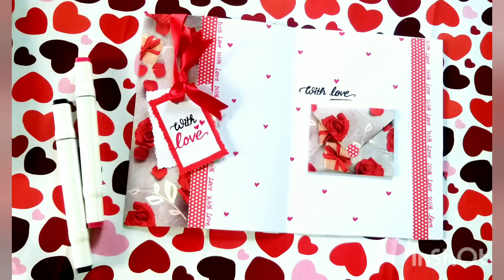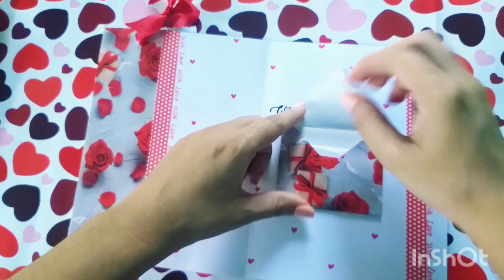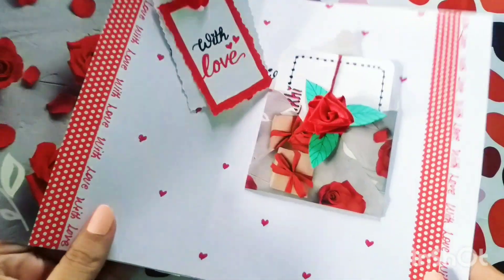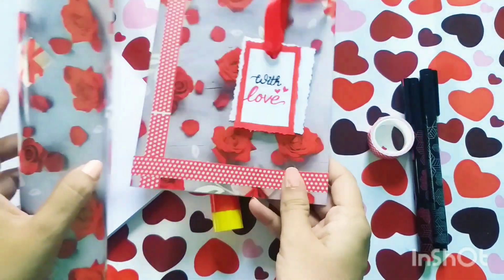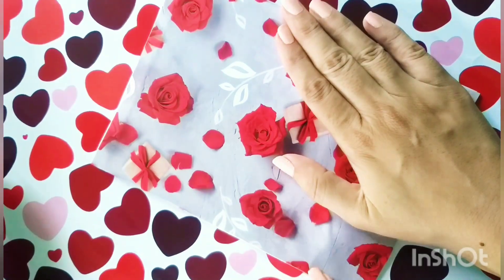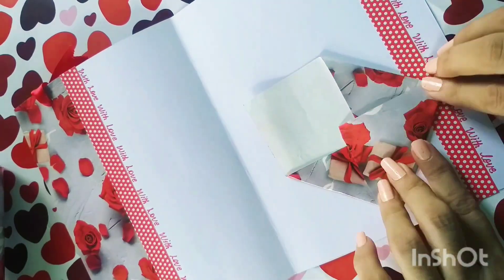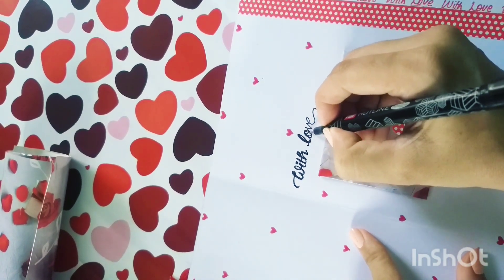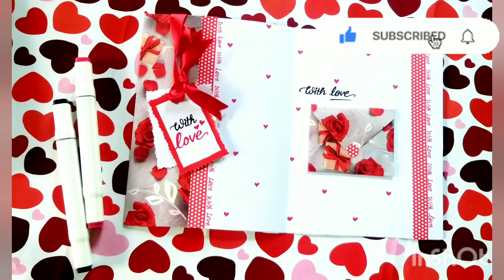Easy Love Greeting Card | DIY Easy Happy Rakhi Greeting Card Tutorial ideas | Homemade Greetings